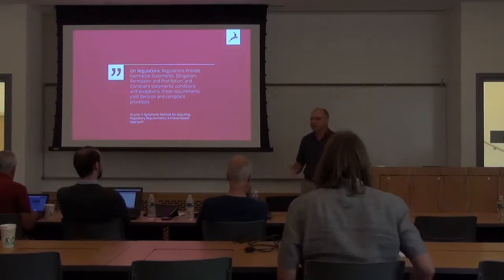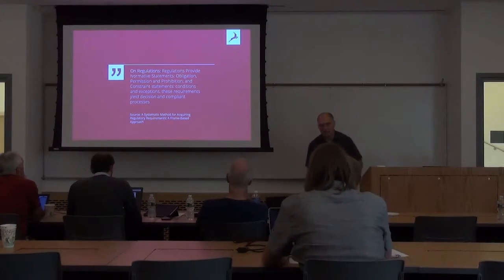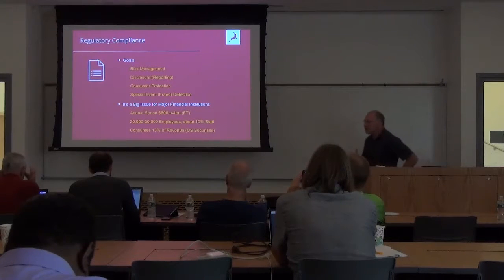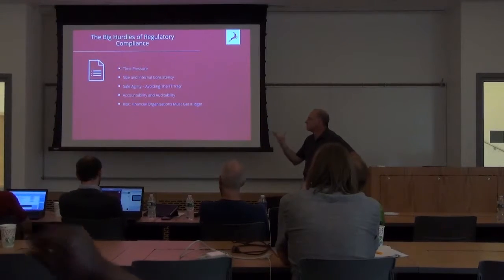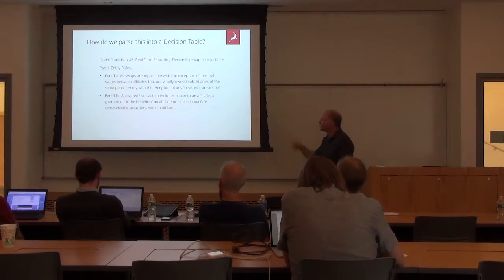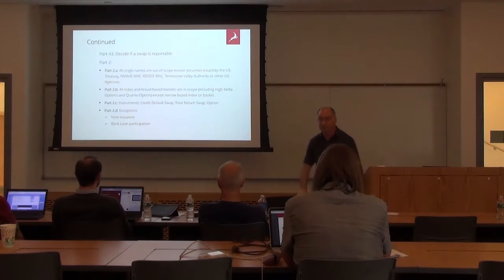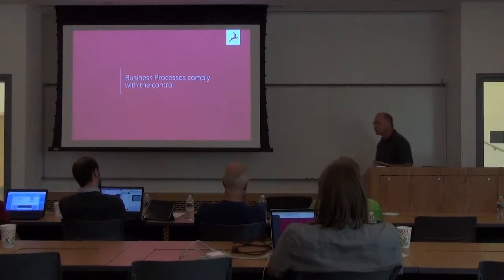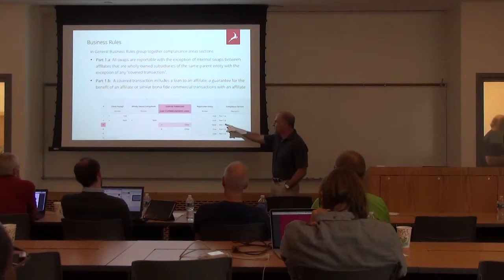Tom Debevoise, Will Thomas, Method for Parsing Regulations into DMN